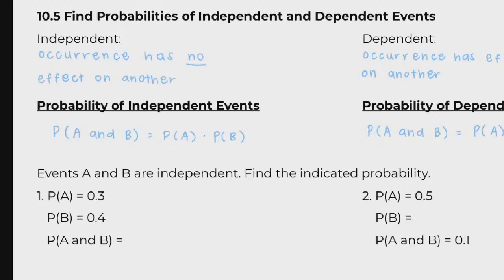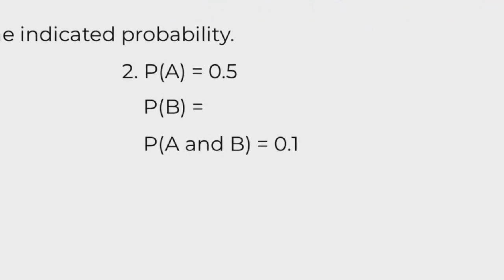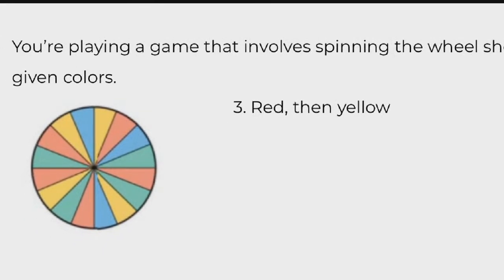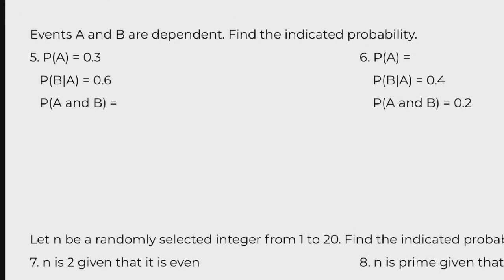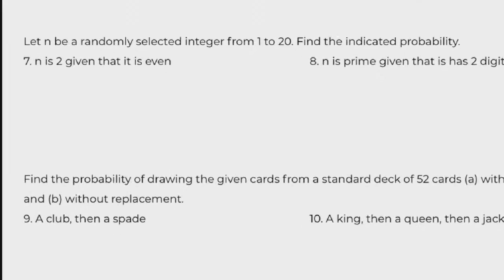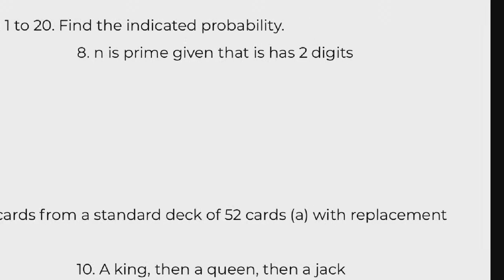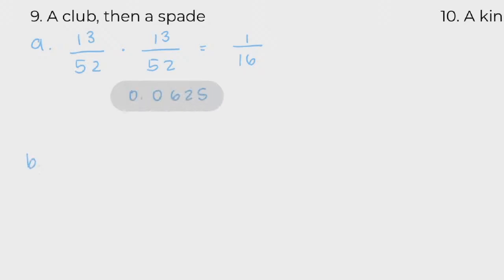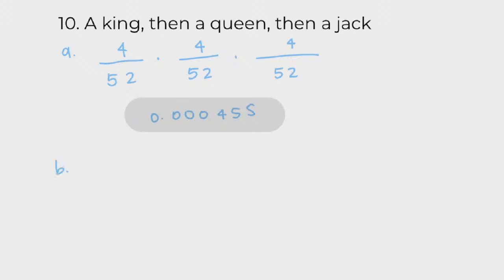(alg 2) 10.5